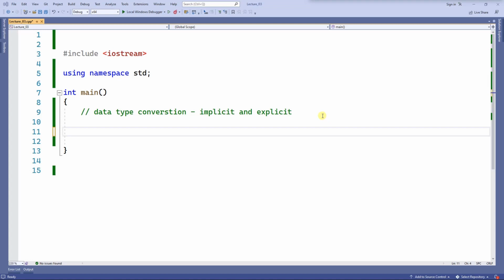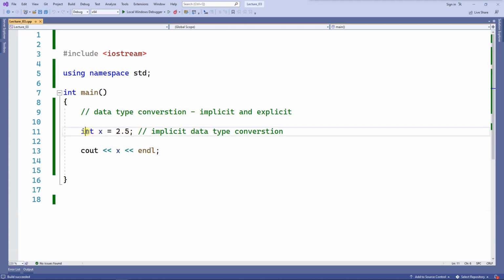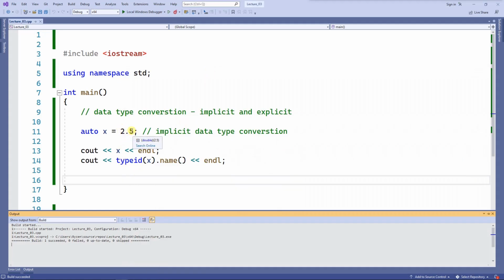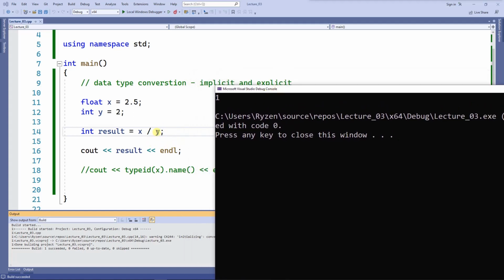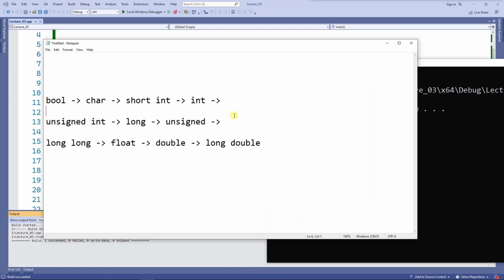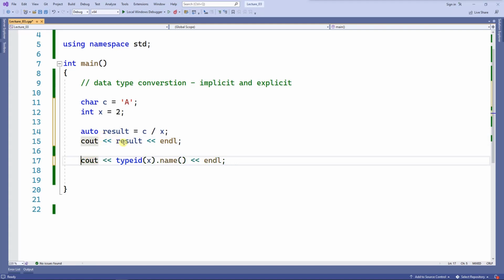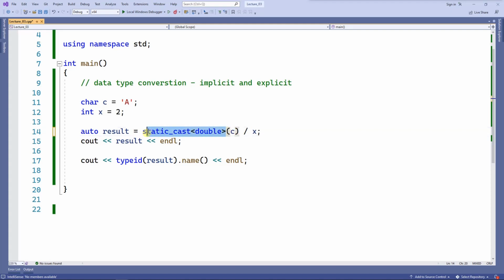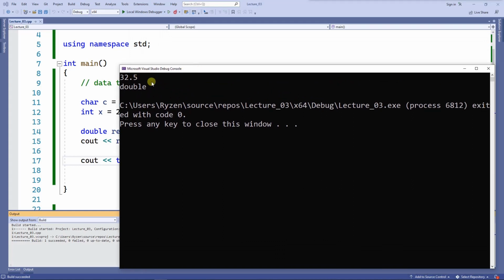C++ converting datatype